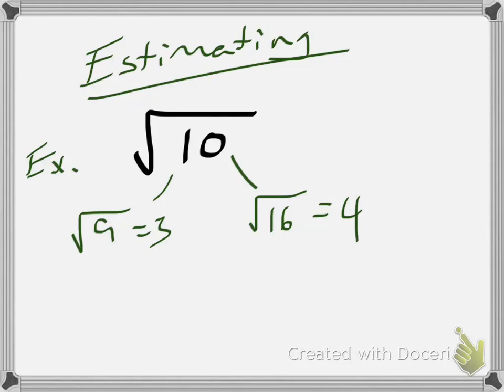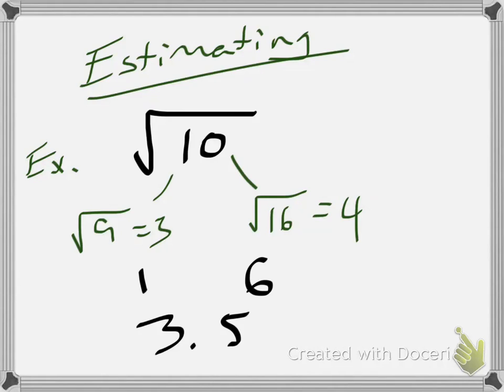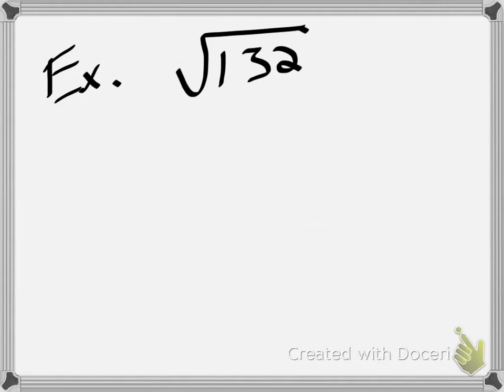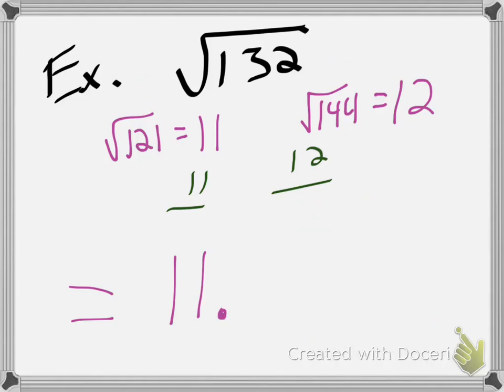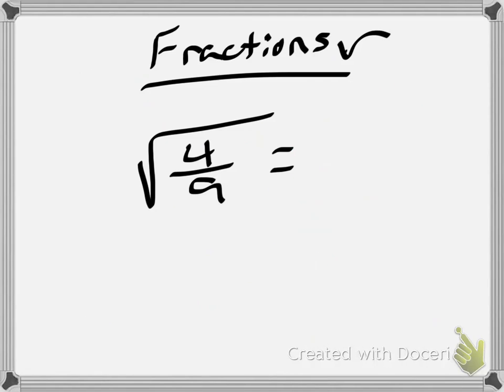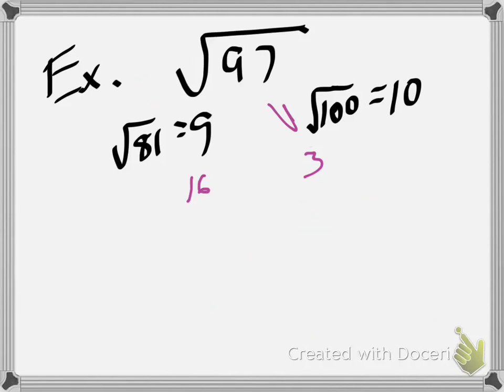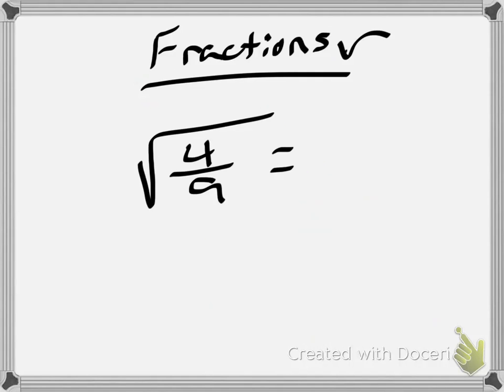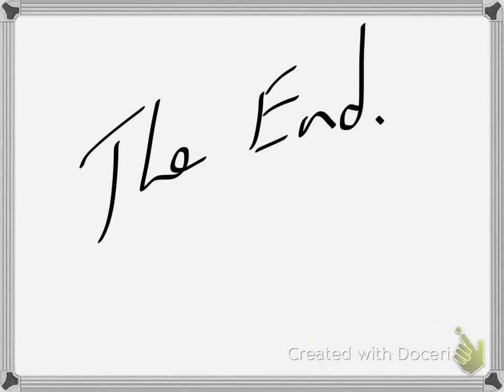Nyvall_7PAP_square roots and sets part 2 9.27